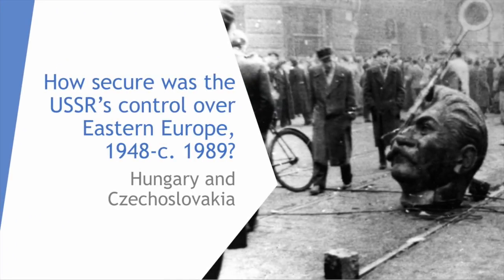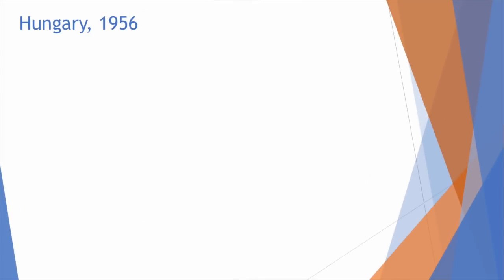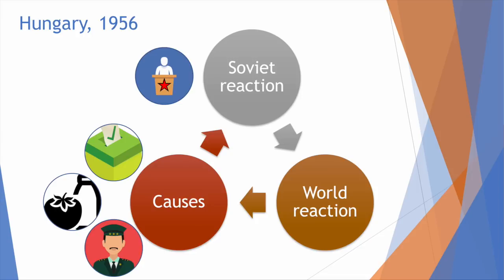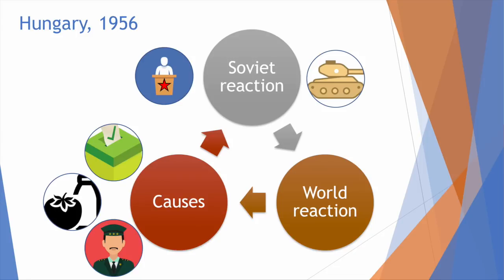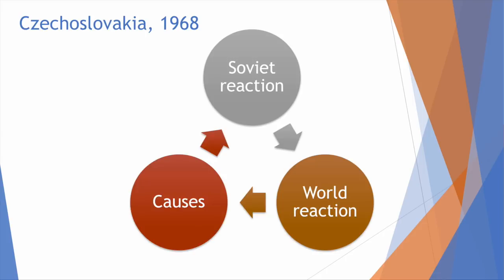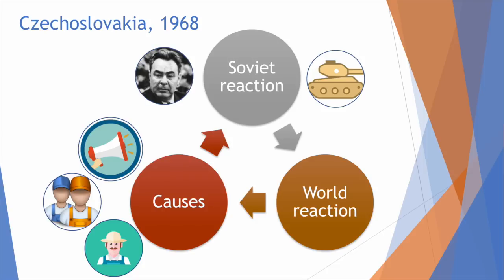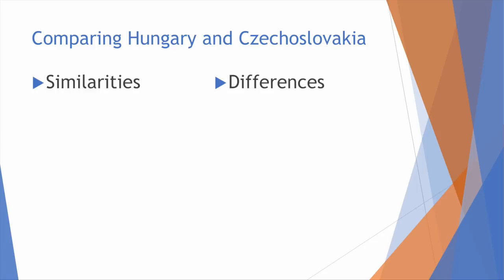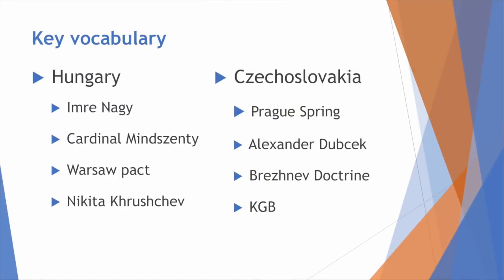How secure was the USSR's control over Eastern Europe?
Chapter 6: How secure was the USSR's control over Eastern Europe? - Hungary and Czechoslovakia